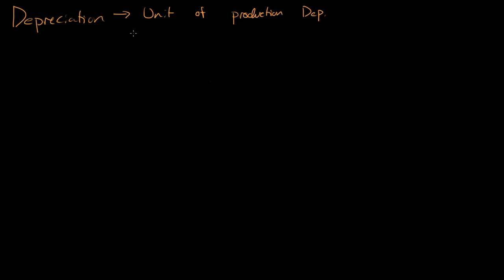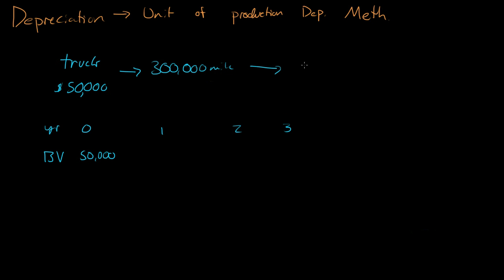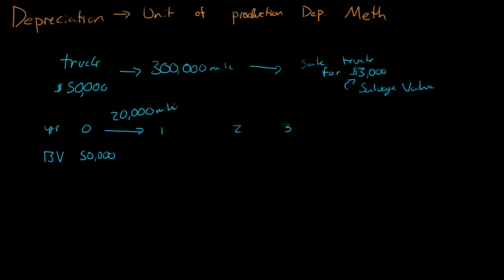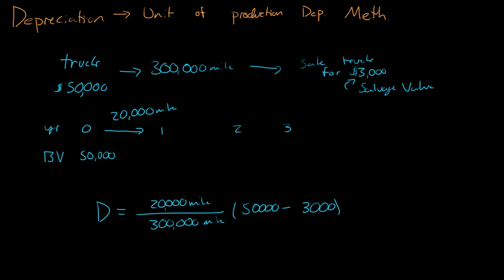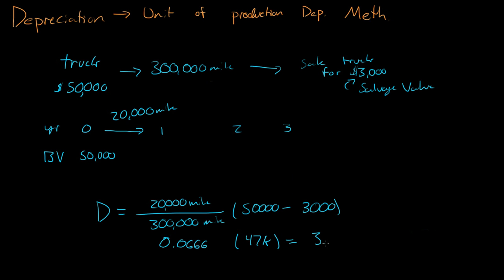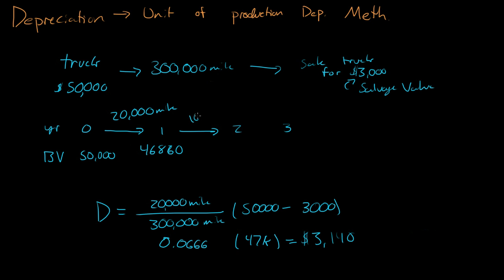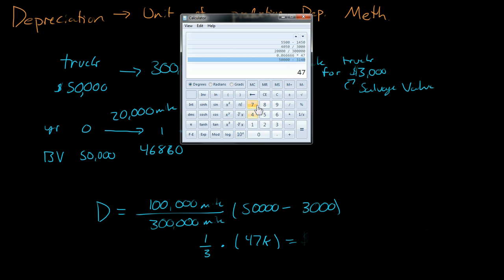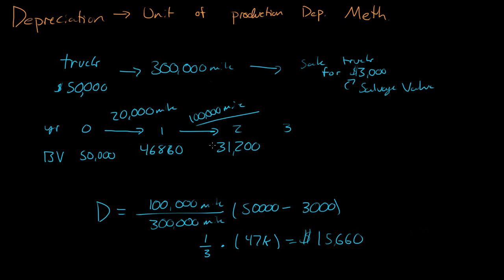Depreciation - Units of Production